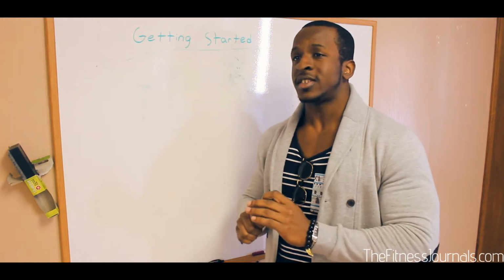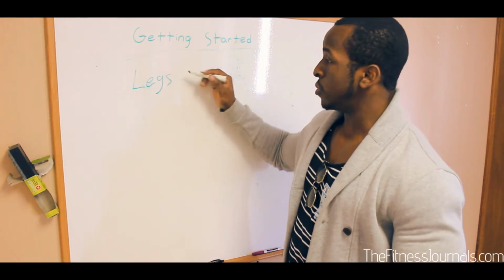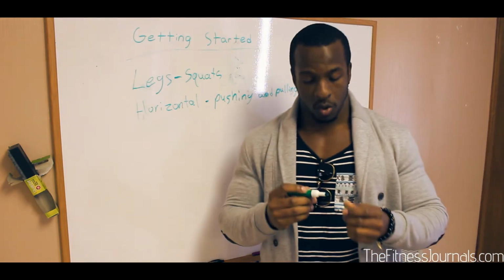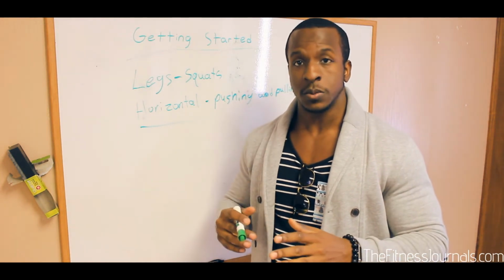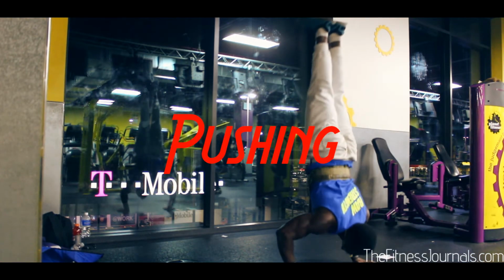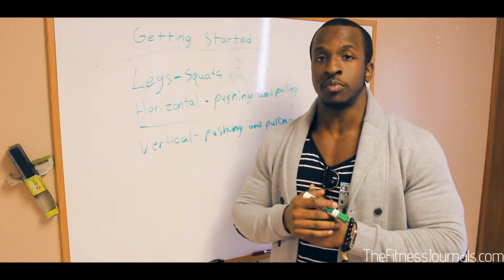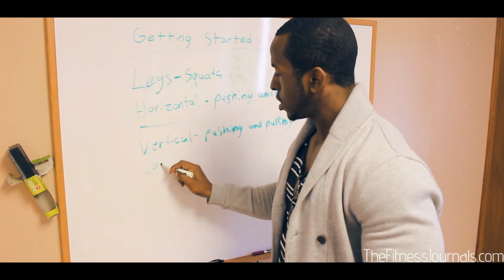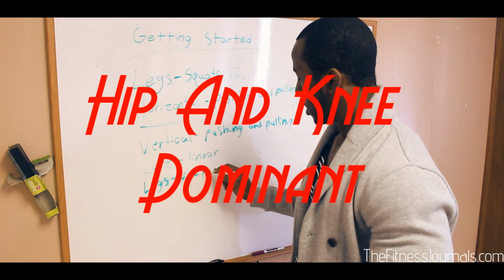"How long should my workout be?" Prt.1 - Irvin Felix John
In this video we are talk about how to determine how long you training sessions should be as well as the movement patterns which should be incorporated into any successful training plan. It's important to keep these principles in mind to maximize total gains and from each workout routine. Work smart not hard!